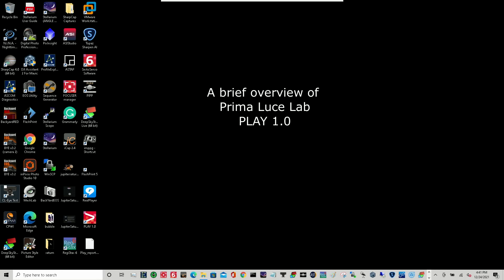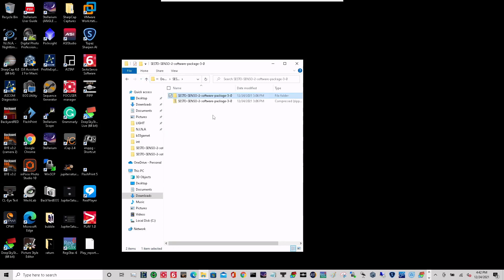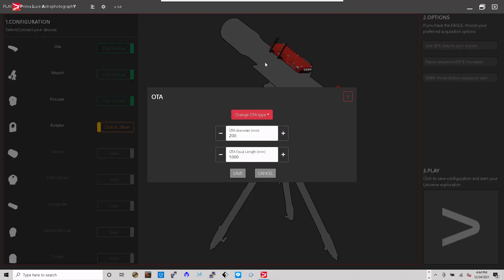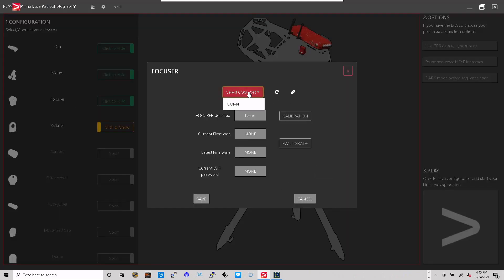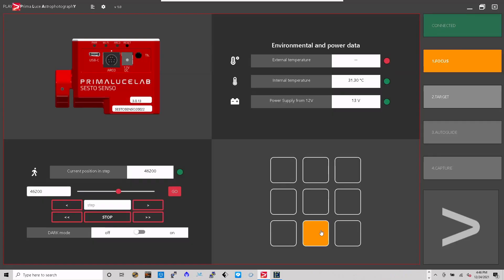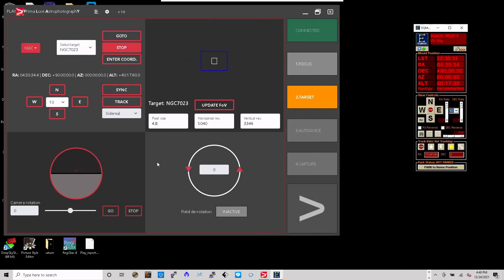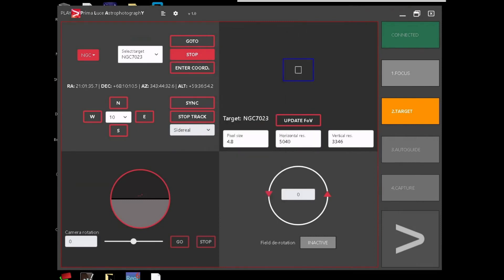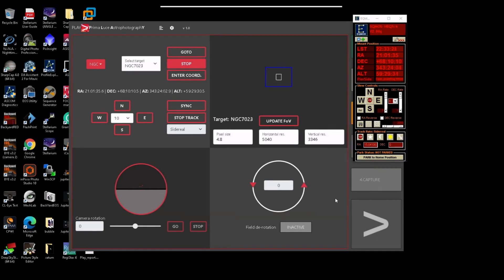My overview of Prima Luce Lab PLAY 1.0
I am not sponsored or paid for this review - don't care.  In this short video, I demonstrate a quick overview of PLAY 1.0 with Sesto Senso2.   PLAY 1.0 is an all-in-one to-be astrophotography application management example my favorite N.I.N.A.  Even though I don't have an Eagle version yet I am limited to setting focus point position and slewing to any deep sky object.  There's no autofocus and plate solving in this version 1.0.  The Play 1.0 version without Eagle can be complemented by using other management applications like SharpCap and NINA.  My guess is Prima Luce Lab is not late jumping on board to have an all-in-one astrophotography software application, however boon to owning a Prima Luce Lab Eagle.

I am anxious for PLAY's next release, Merry Christmas, and Happy New Year's 2022 everyone!

CIAO!

Clear Skies ? NOT!